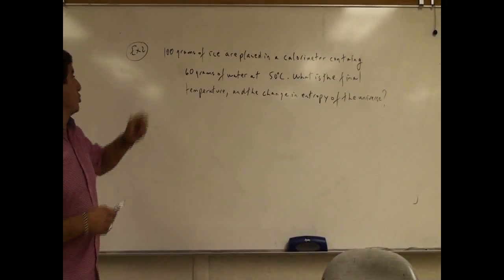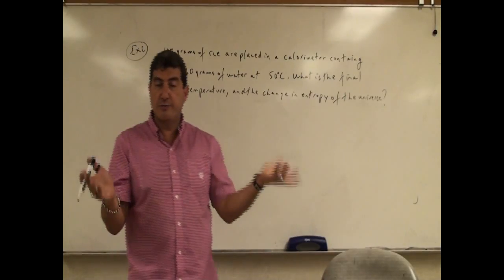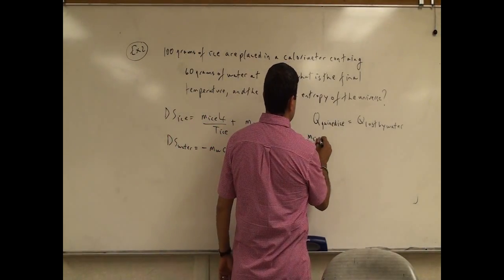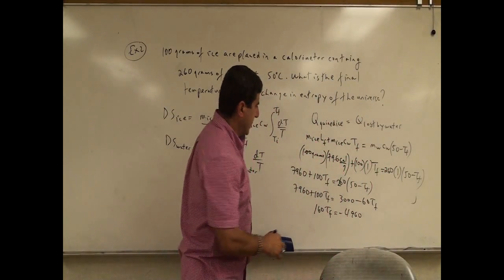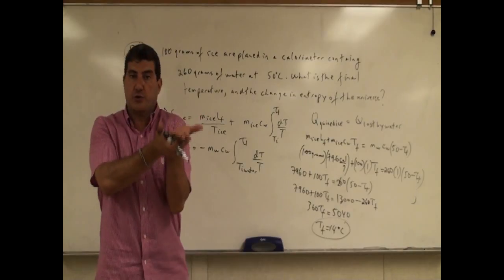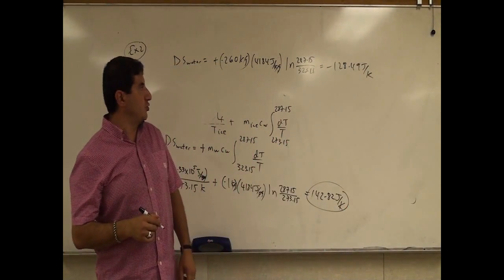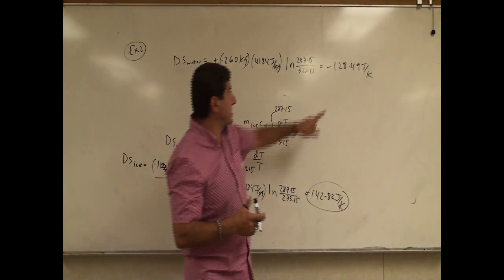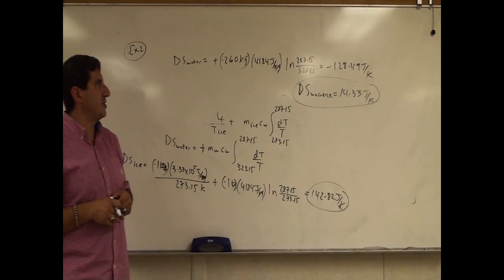Entropy and Mixing Ice with Water: Example 2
This video illustrates how to compute the change in entropy of an ice cube that melts and changes into water when mixed with warm water and how to compute the change in entropy of the warm water and universe.